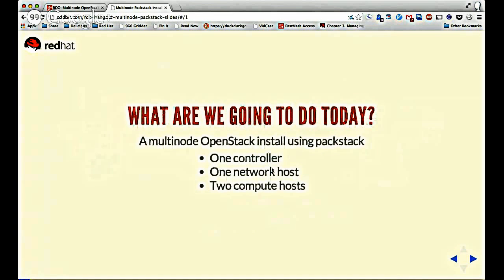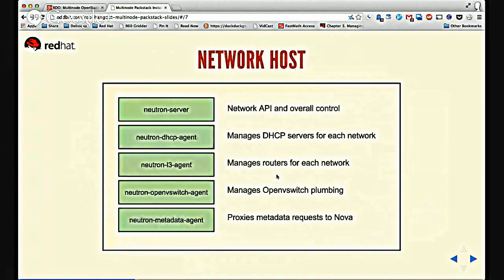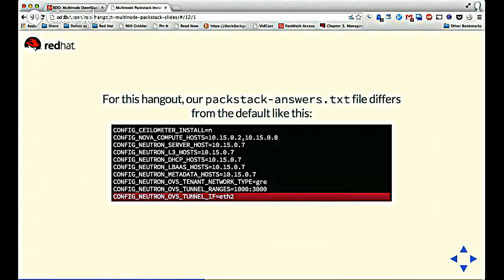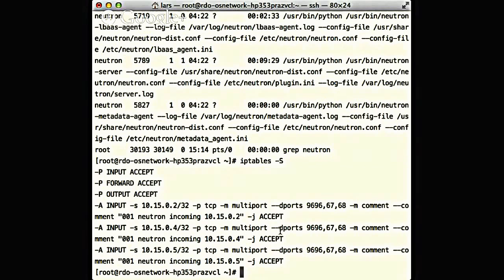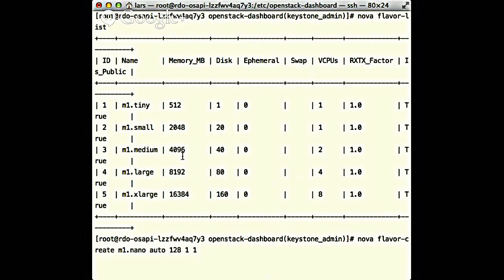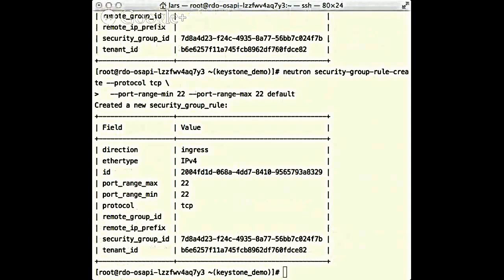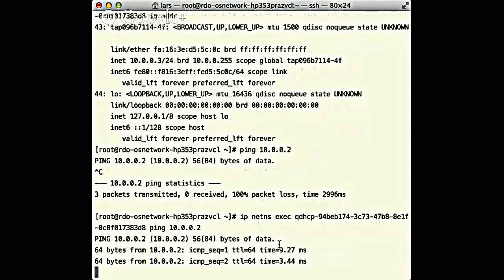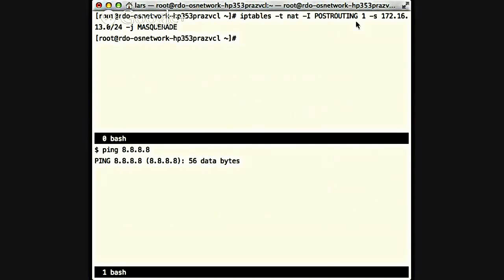Multinode Openstack with packstack deployment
Utility that uses Puppet modules to deploy various parts of OpenStack on multiple pre-installed servers over SSH automatically. Currently only Fedora, Red Hat Enterprise Linux (RHEL) and compatible derivatives of both are supported.